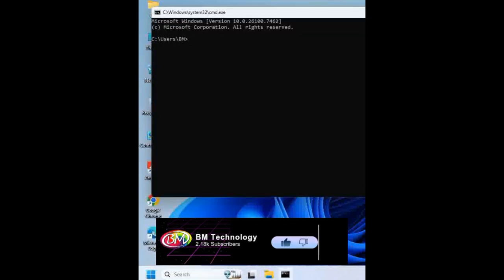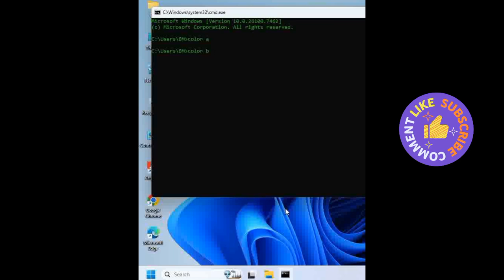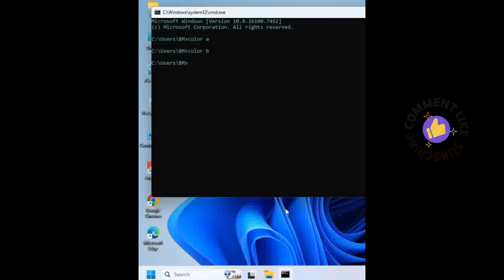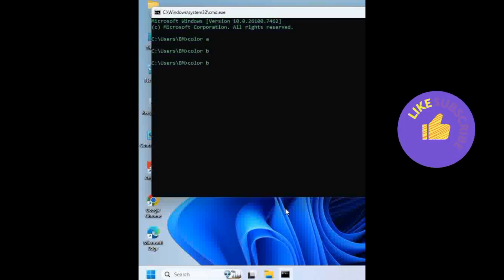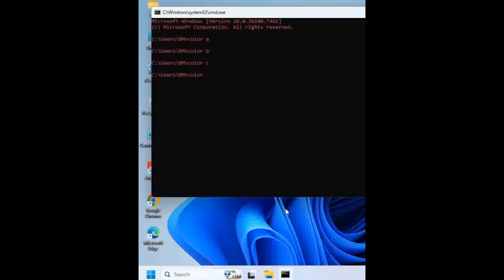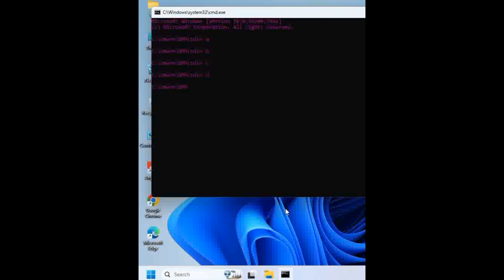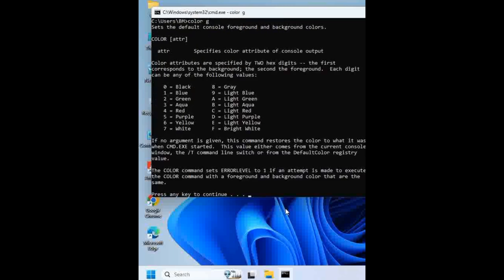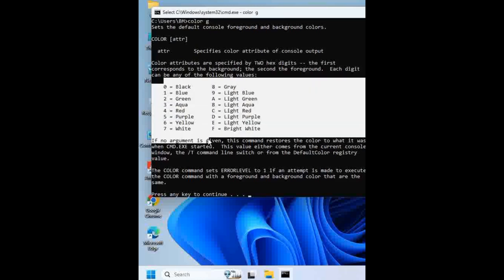How to Change Command Prompt Text Color in Windows 11 | CMD Color Change